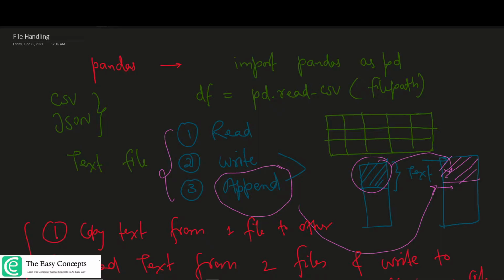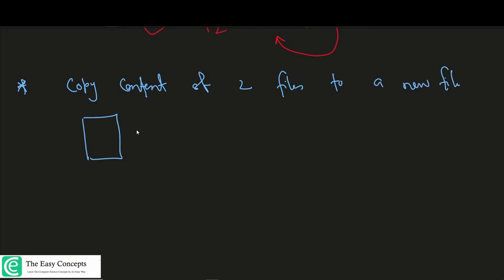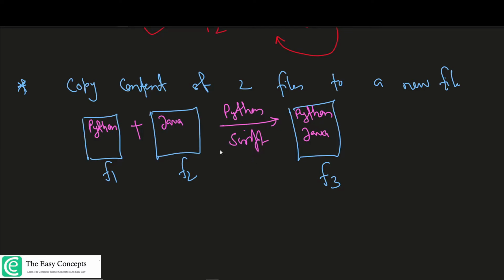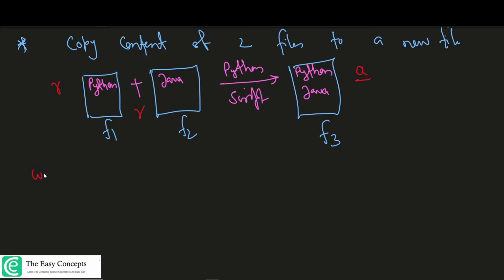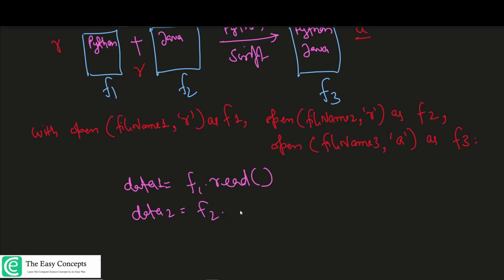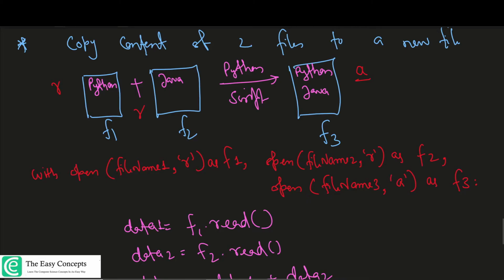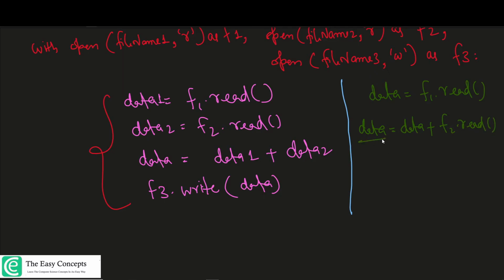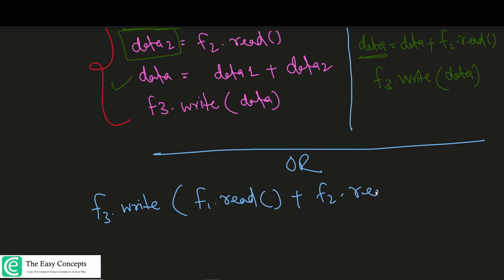Python for Beginners | L22: Copy Text Content From Two Files to a New File | The Easy Concepts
Python for Beginners | L22: Copy Text Content From Two Files to a New File Using Python | The Easy Concepts

In this Python Programming Tutorial, we have discussed the concepts of copying text content from two files to another file using various ways.
The process should be as follows -
1. Open the first and second file in read-only mode
2. Get the content of the first two files and concatenate them in a single variable
3. Open the third file in write-only mode
4. write the concatenated variable from the first two files to the third file